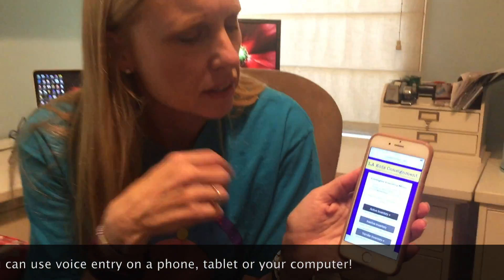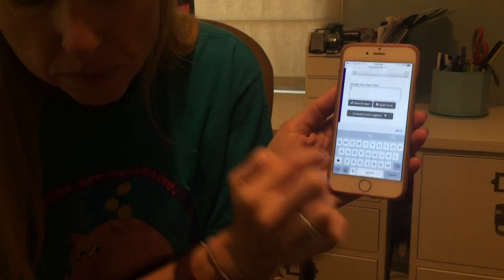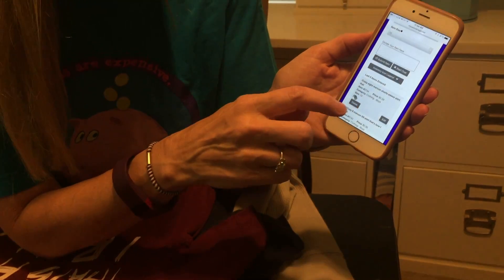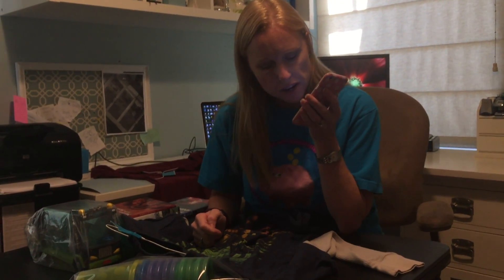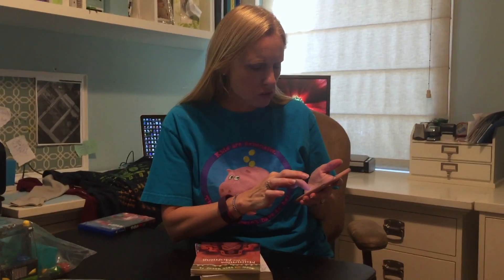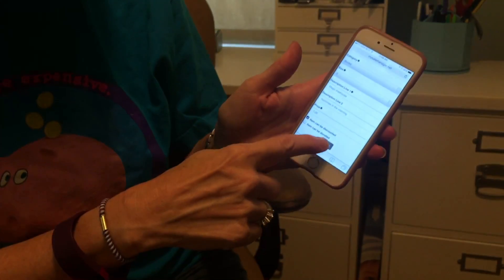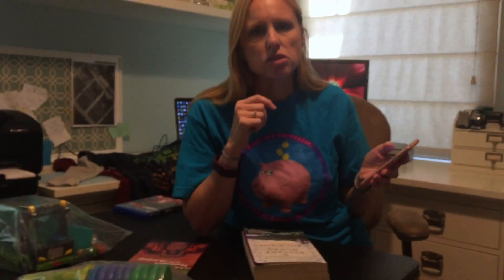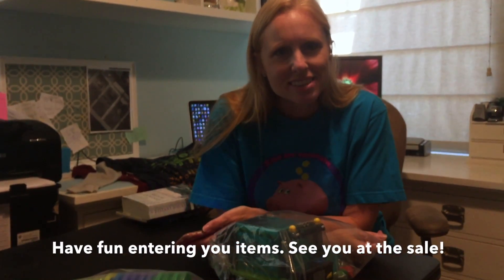Inventory Voice Entry for LA Kids and SCV Kids Consignment Sales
How to use the voice entry feature to enter your inventory